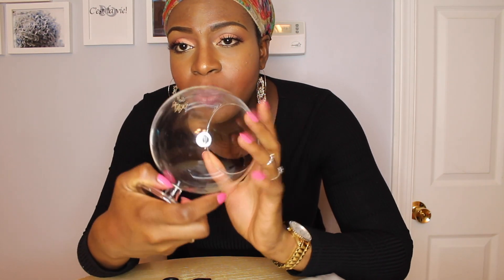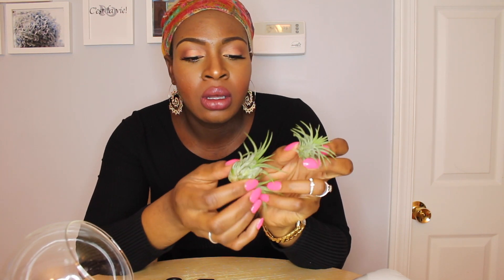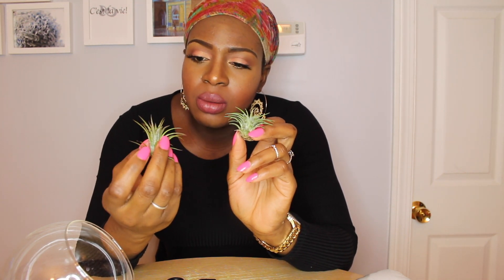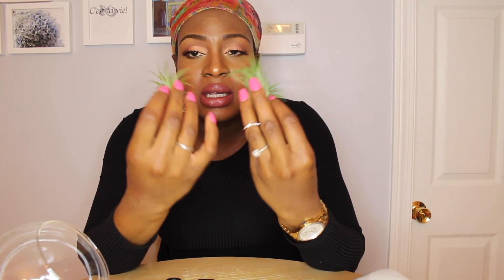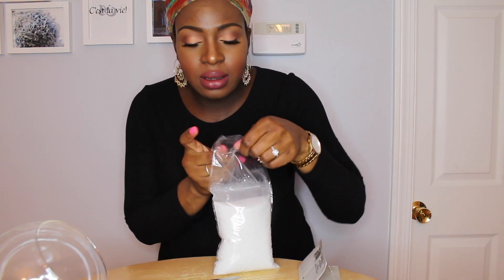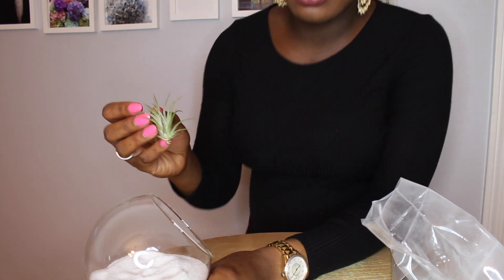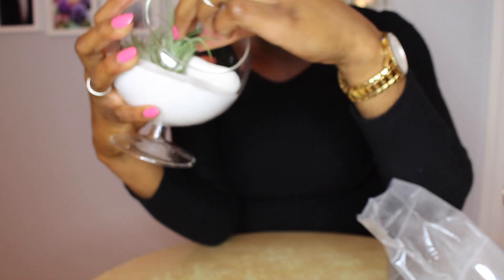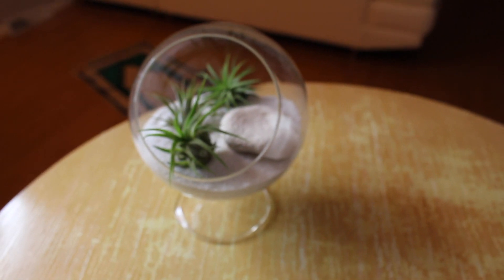DIY Terrarium Air Plants Decor 💚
This video is about My DIY on Air Plant Terrariums i hope you enjoy the video.